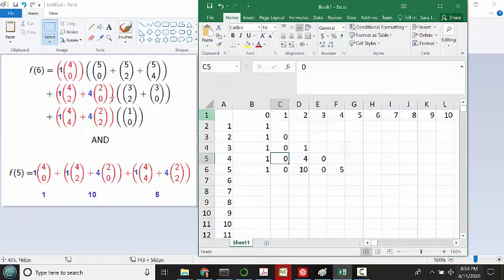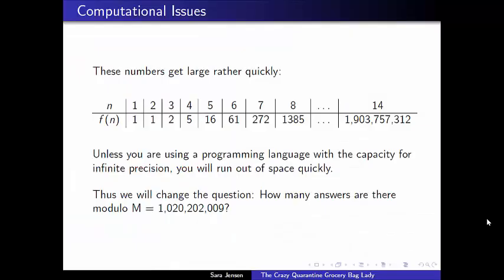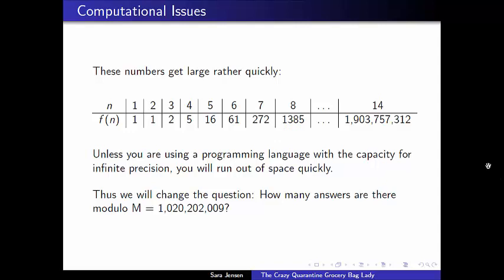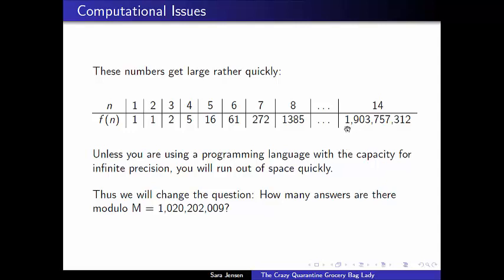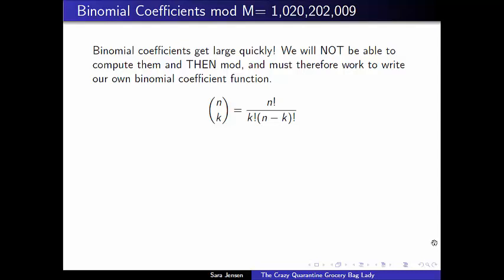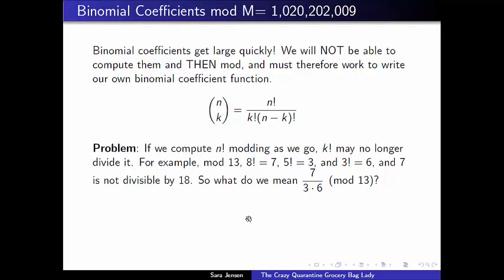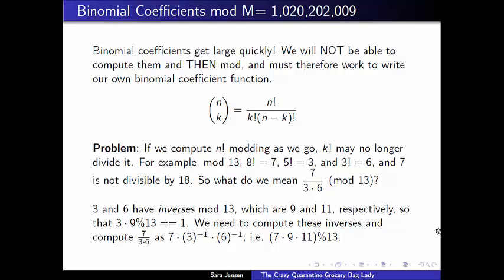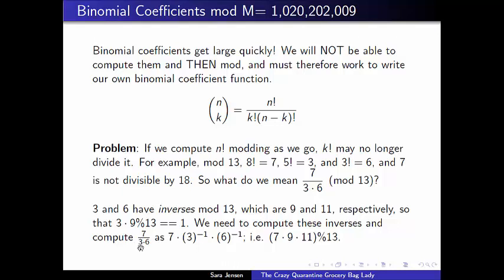Crazy Bags - 3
A brief video discussing how technology can be help and hinder solving of the crazy bags problem.